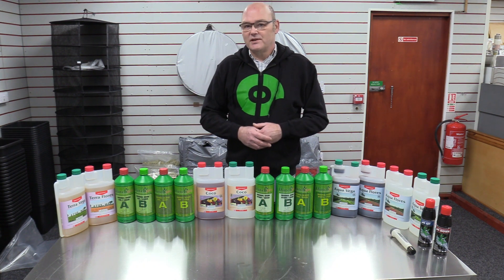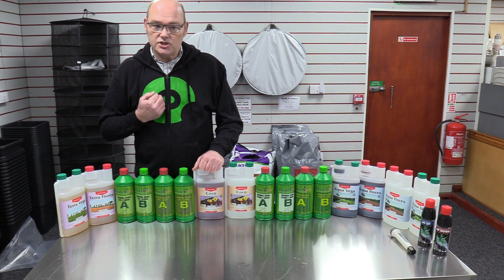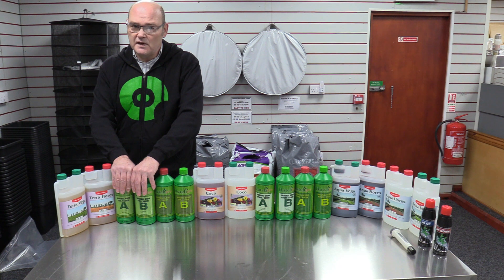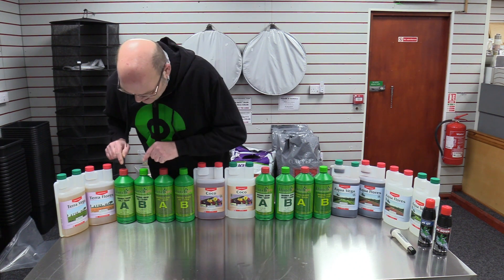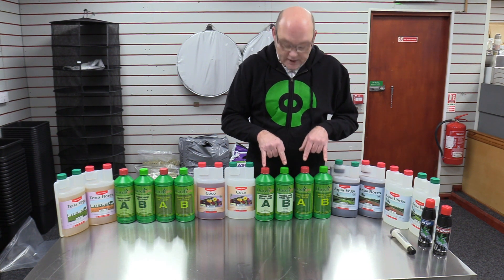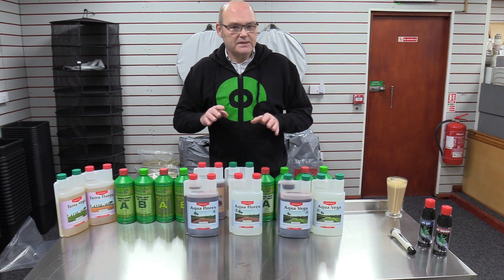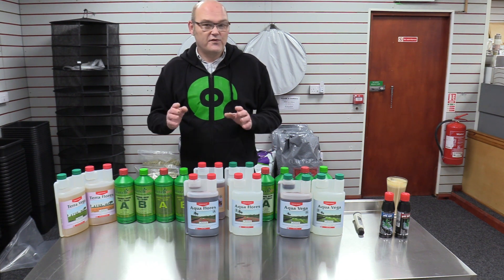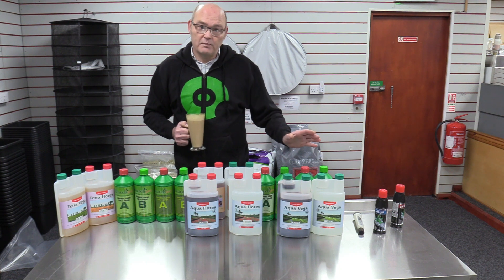Nutrients for Soil, Coco and hydro set ups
In this video which is number 7 I am looking at the basic nutrients for getting going.
I'll try and explain the difference between the types, the A & B and so on.
In the next video we'll put it all together.

Featherstone Hydroponics is situated at 66 - 68 Station Lane Featherstone WF7 5BB and is open 7 days a week.

Many thanks
Les Pickin